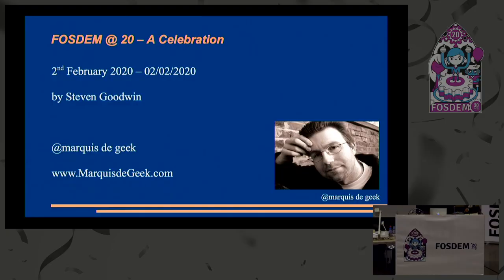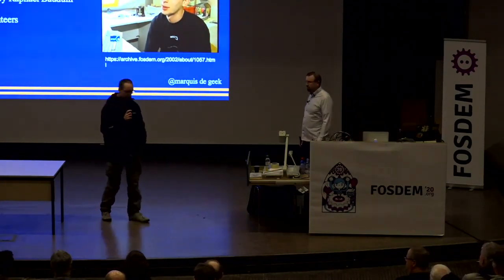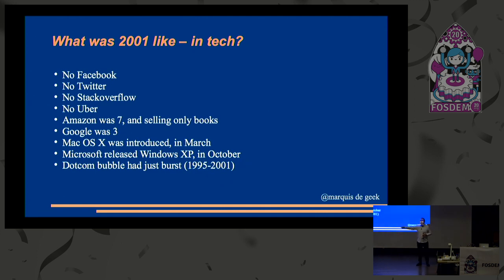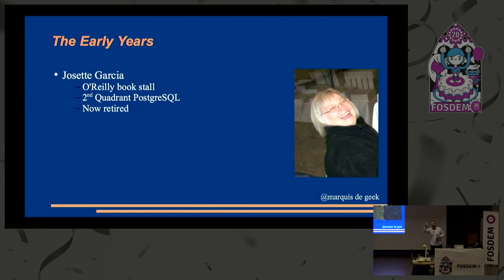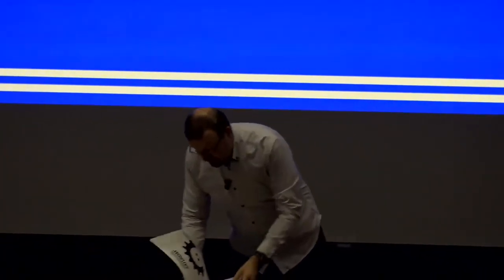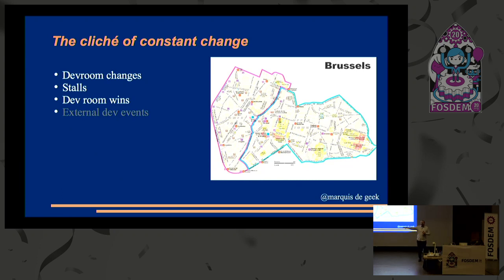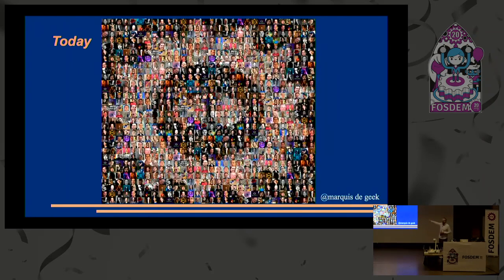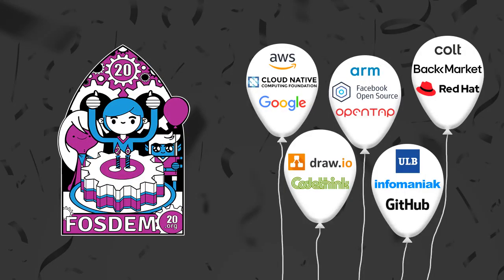FOSDEM@20 - A Celebration The cliché of constant change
by Steven Goodwin

Since 2001, FOSDEM has been a ritualistic retreat for thousands of free and open source-minded developers.

Incorporating contributions gathered from across the FOSDEM community, this talk reflects on those past events and makes comment on the changes in technology, community, and the conference itself.
For those new to FOSDEM this talk provides a lively and interesting discussion on how FOSDEM began and has changed over the years, told through the eyes of one of its most loyal supporters, Steven Goodwin, who has attended them all and, since 2003, has been documenting his (mis-)adventures in "The FOSDEM Diaries."

And for those veterans, it provides a trip down memory lane and a solid reminder that we were all young once, and that we should help the current generation in the way we were helped all those years ago!

This talk gives real insight on how communities change over time, and how those new to the fold can break into an arena that can often appear as one clique of kranky old developers!  Steve will also explain the origin of the FOSDEM drinking game ‘beermat buckeroo!’

Room: Janson
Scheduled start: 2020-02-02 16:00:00